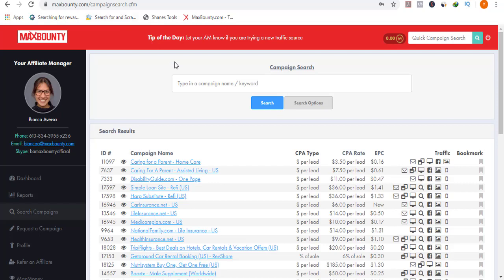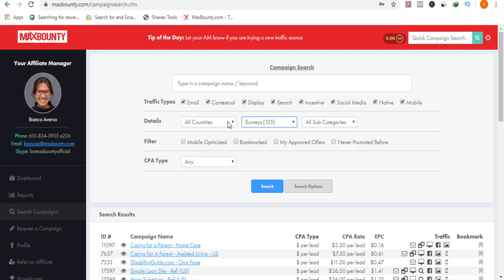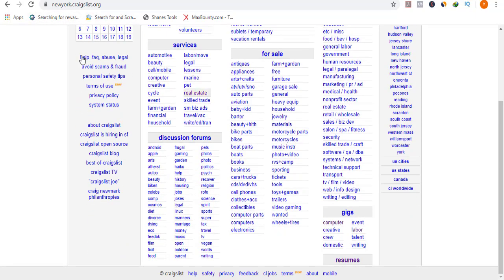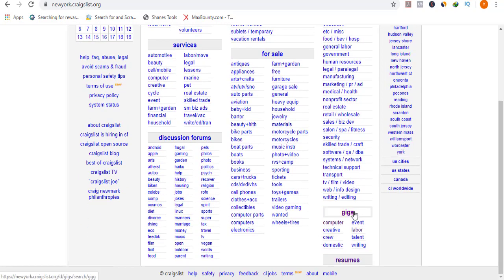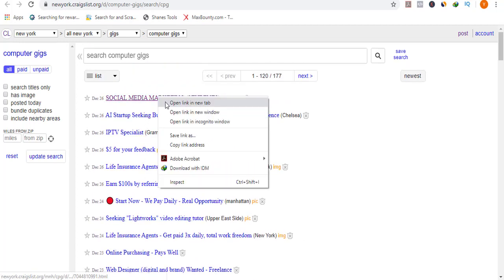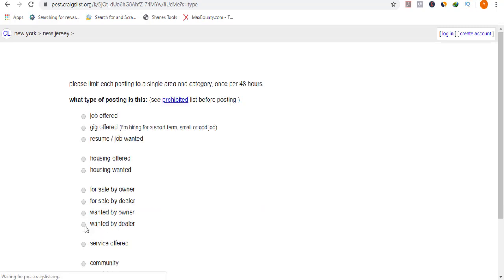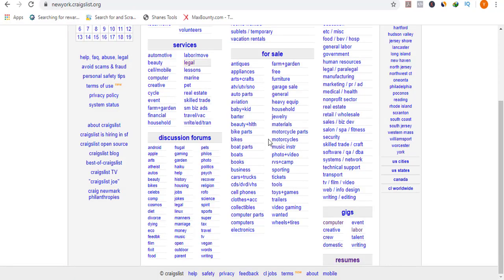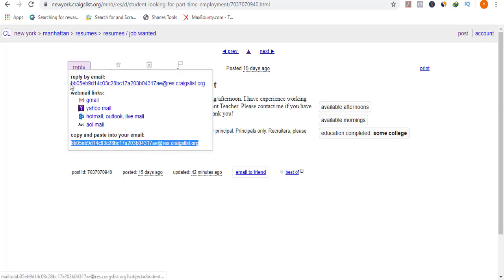Make $30 to 50/Day Using Maxbounty and Craigslist Strategy (2020)